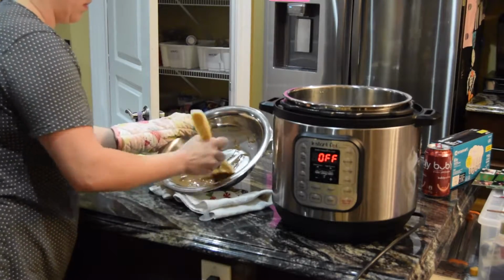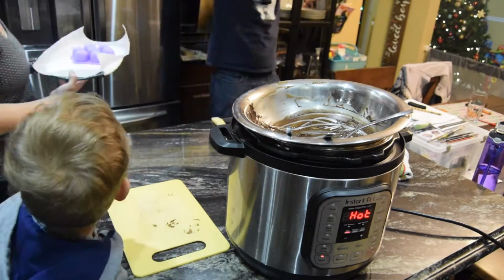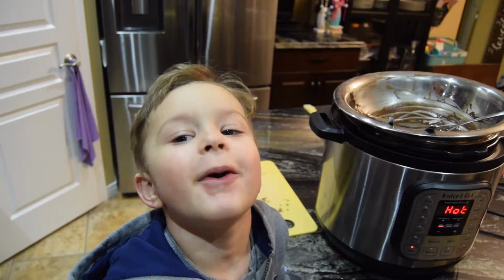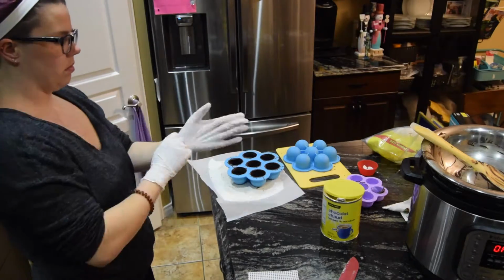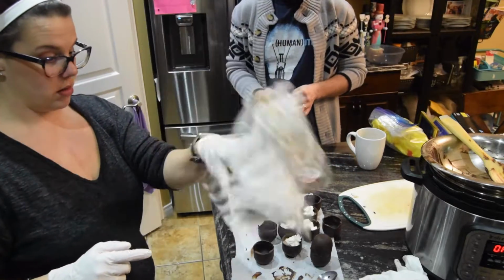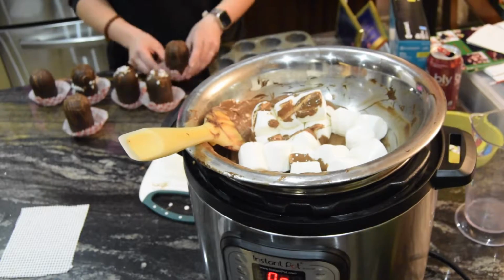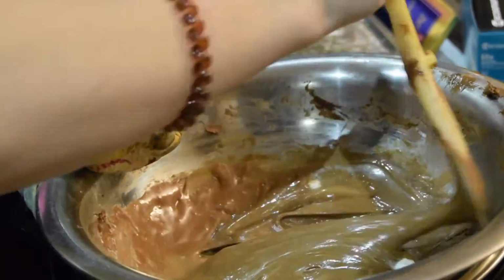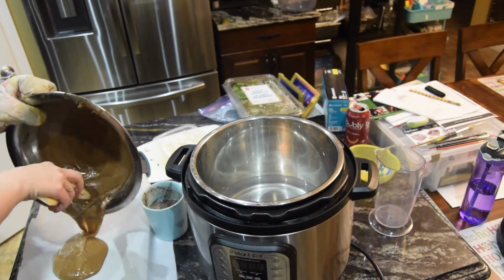Hot Cocoa Bomb DIY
All the rage going around the internet this holiday season - HOT COCOA BOMBS!
While I don't have the proper molds to make perfectly spherical HCBs, I do have egg bite molds for my instant pot. A few attempts were made - mostly successful too.
Join us as we melt down far too much chocolate, gingerly remove the cups from the molds, and fill them up with hot cocoa mix & marshmallow bits.
Super yum.